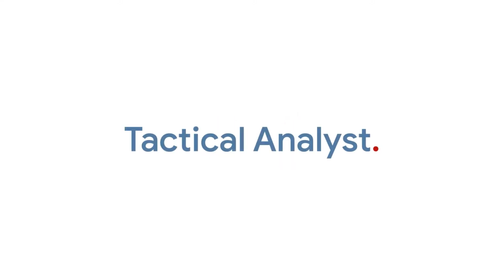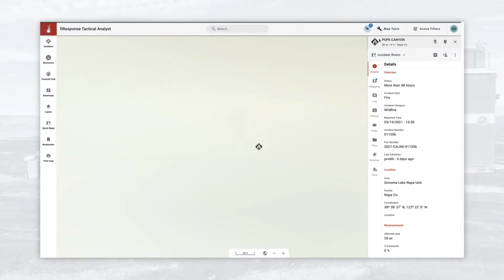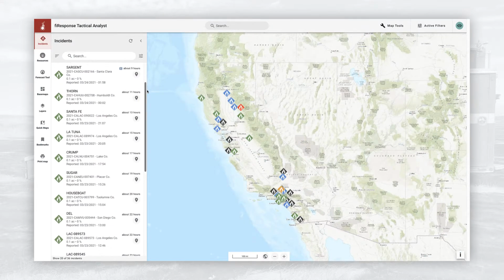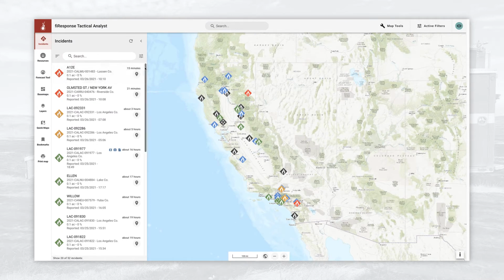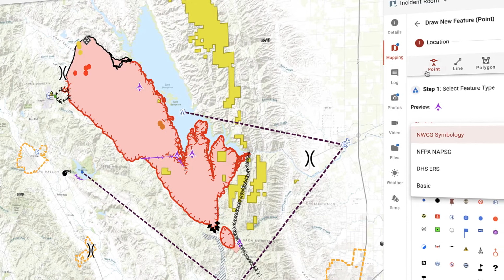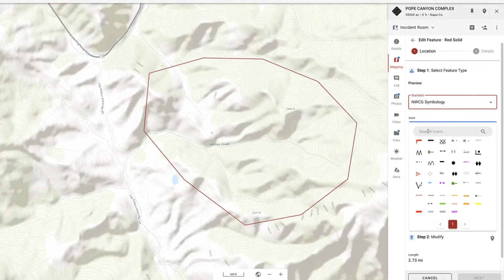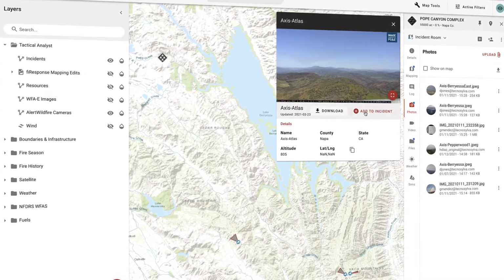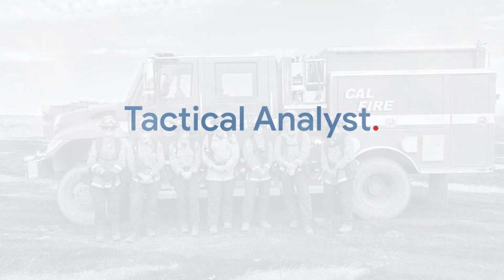fiResponse Tactical Analyst : CAL FIRE’s COP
Technosylva’s fiResponse Tactical Analyst software has been selected by CAL FIRE as their Common Operating Picture (COP) to replace SCOUT. Tactical Analyst provides advanced capabilities that facilitates comprehensive situational awareness for all incidents and staff. This includes the seamless integration of multiple data services, from firefighters in the field, to duty officers and decision makers in the incident command post. The extensive suite of integration services ensures that data is available when it is needed. Tactical Analyst is also seamlessly integrated with Technosylva’s Wildfire Analyst Enterprise software used by CAL FIRE for fire spread prediction and risk forecasting.